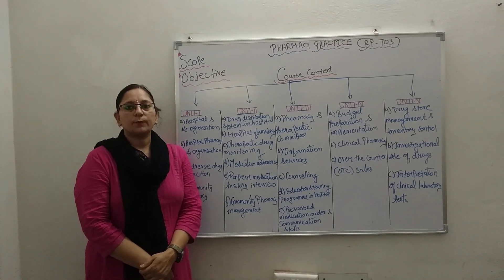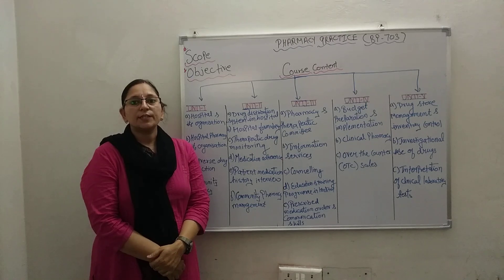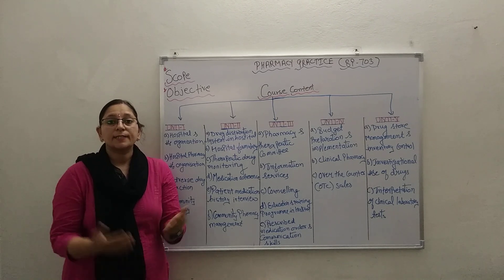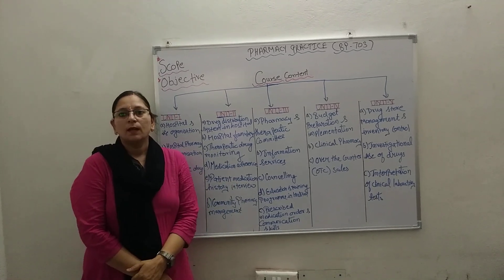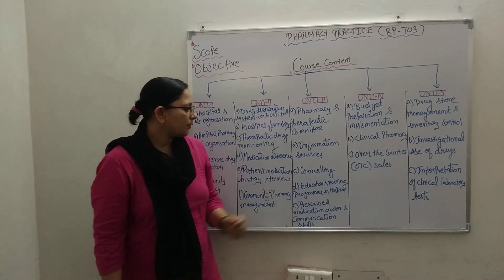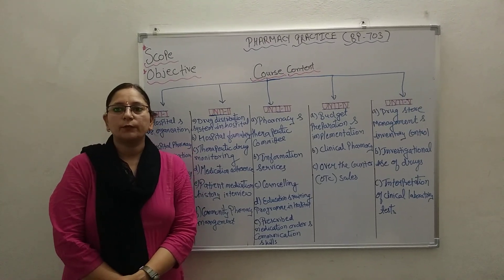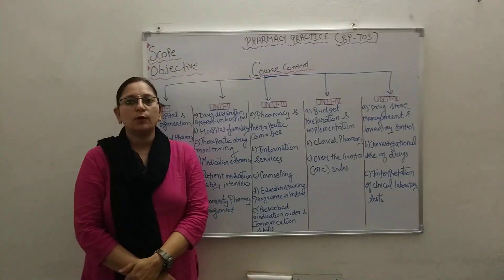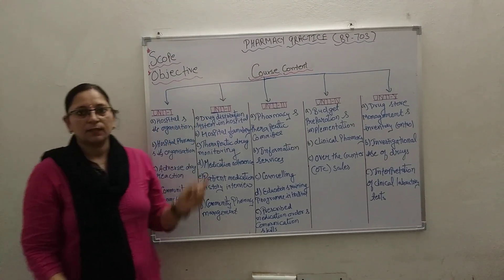Pharmacy Practice # Hospital#Hospital Pharmacy#Adverse Drug Reactions#Coomunity Pharmacy#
Scope of Pharmacy Practice
In the changing scenario of pharmacy practice in India, for successful practice of in Hospital Pharmacy, the students are required to learn various skills like drug distribution, drug information, and therapeutic drug monitoring for improved patient care.
In community pharmacy, students will be learning various skills such as dispensing of drugs,
responding to minor ailments by providing suitable safe medication, patient counselling for improved patient care in the community set up.

Objective of Pharmacy Practice
After completion of course students are able to:
1. Know various drug distribution methods in a hospital
 2. Appreciate the pharmacy stores management and inventory control
3. Monitor drug therapy of patient through medication chart review and clinical review
4. Obtain medication history interview and counsel the patients
5. Identify drug related problems
6. Detect and assess adverse drug reactions
 7. Interpret selected laboratory results (as monitoring parameters in therapeutics) of specific disease states
 8. Know pharmaceutical care services
9. Do patient counselling in community pharmacy;
10. Appreciate the concept of Rational drug therapy